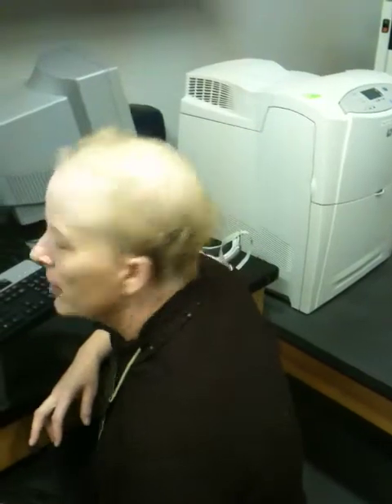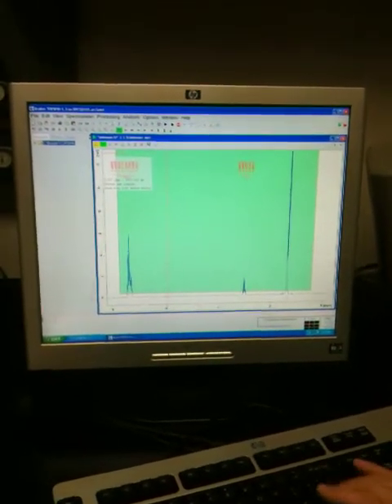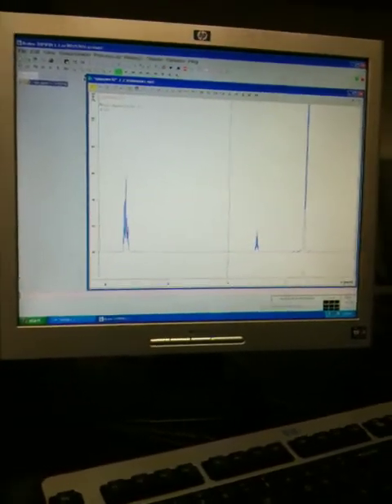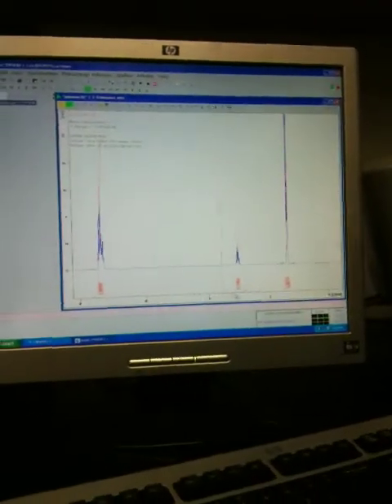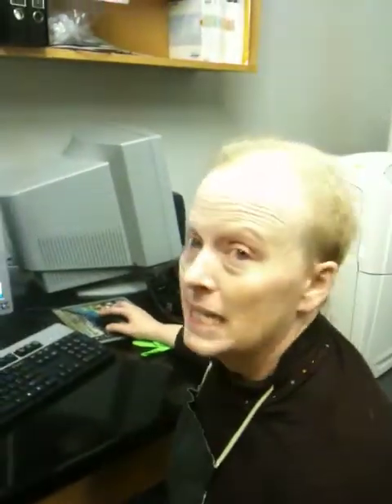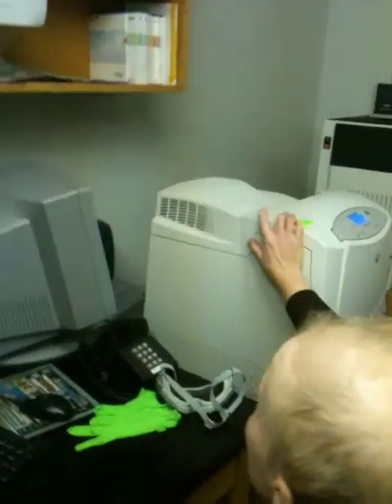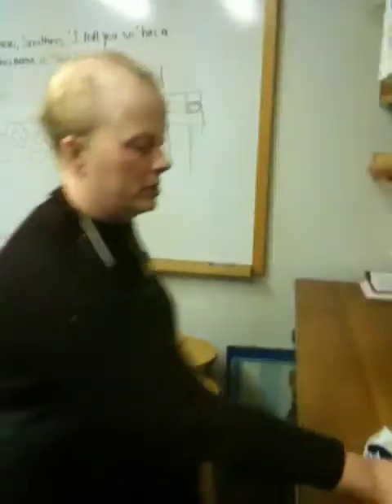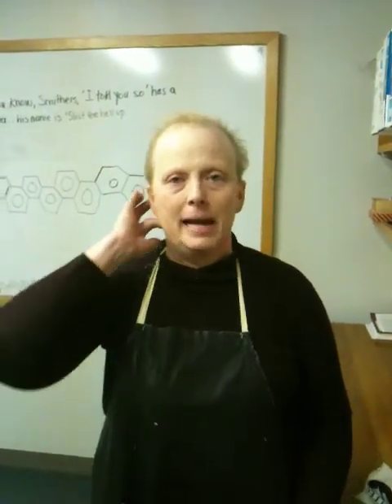How to Run a Proton NMR Part 3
A short video on how to run a basic proton NMR at Bryn Mawr College on the 300 MHz NMR